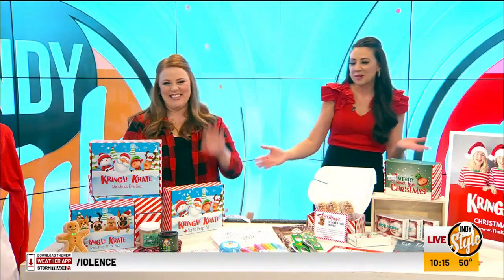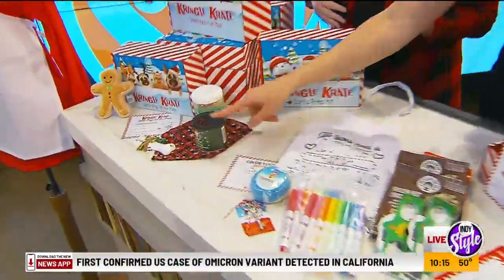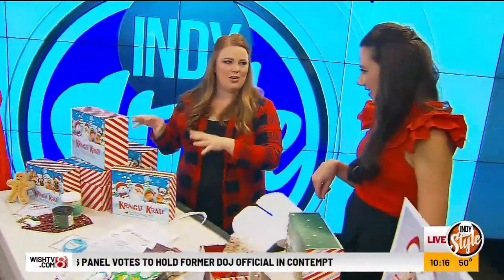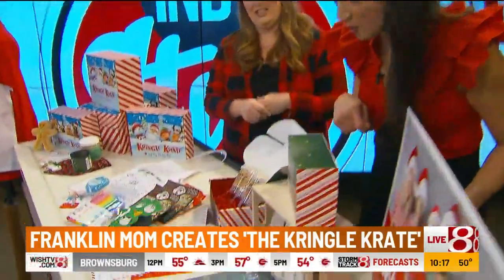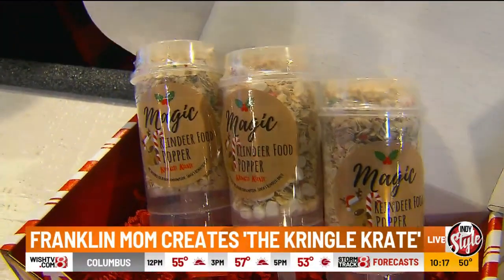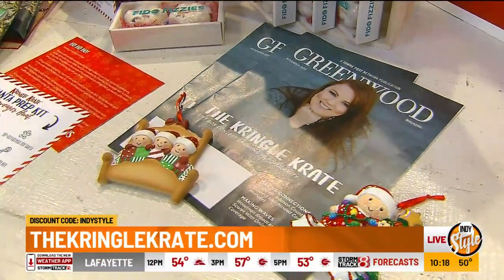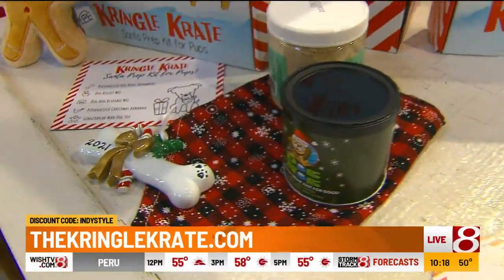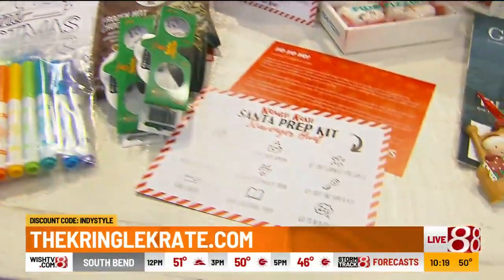The Kringle Krate